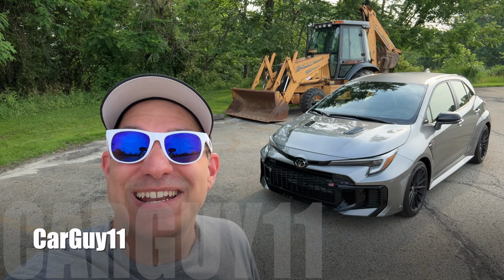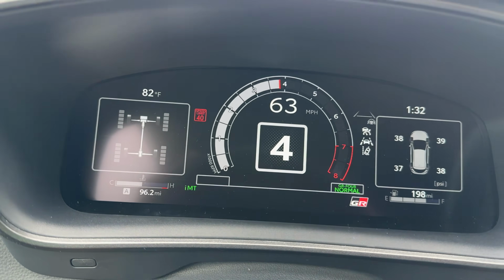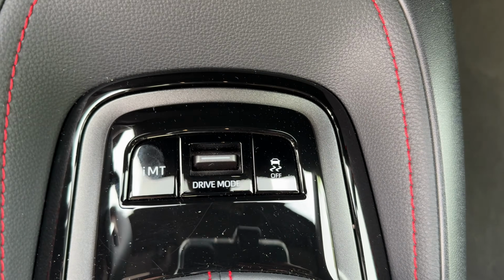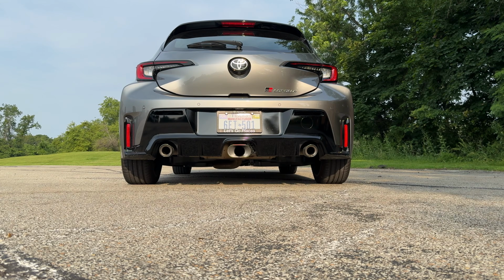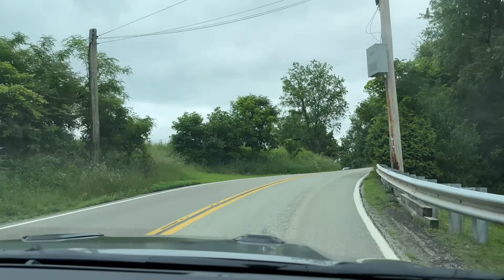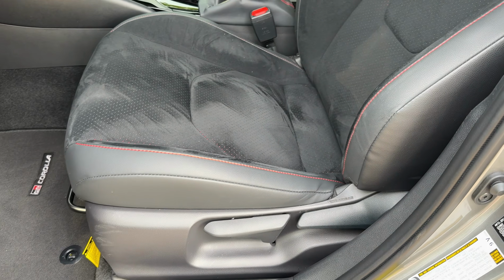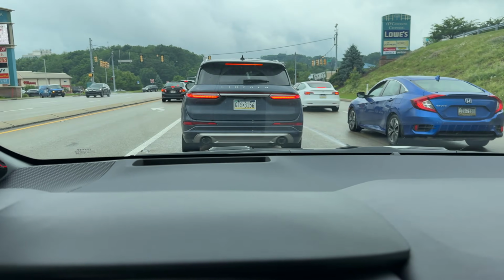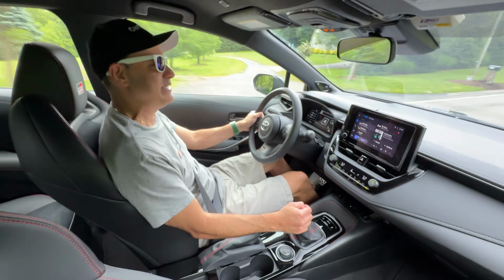Is The GR Corolla The BEST Toyota GR?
Which GR is best GR??  I compare this 2025 Toyota GR Corolla manual to the rest!  Tell me you favorite below!